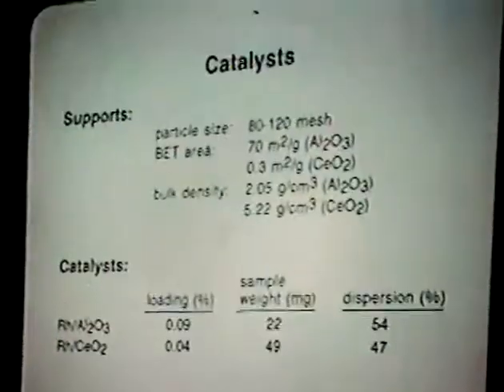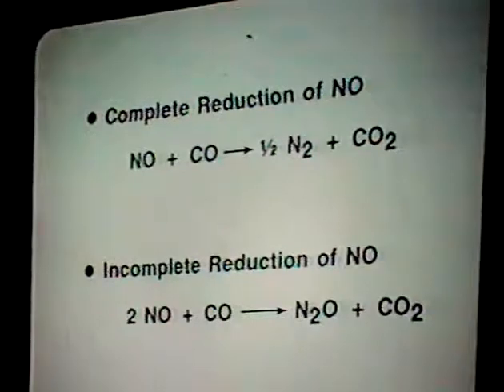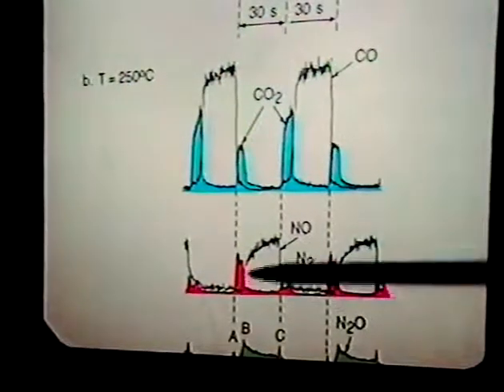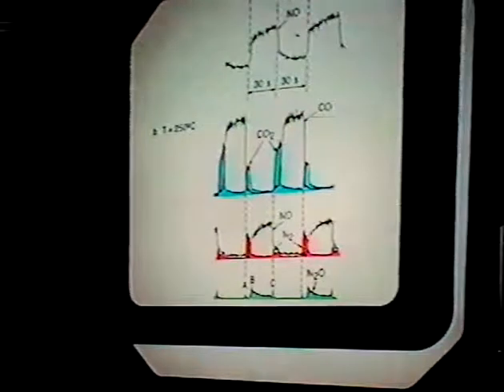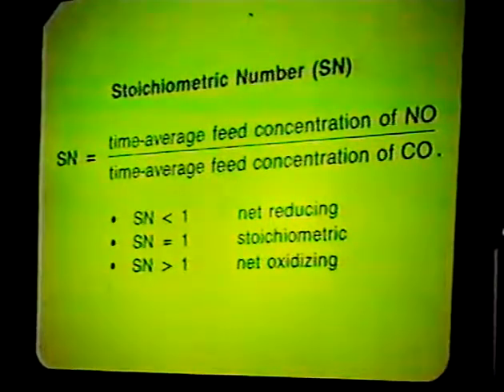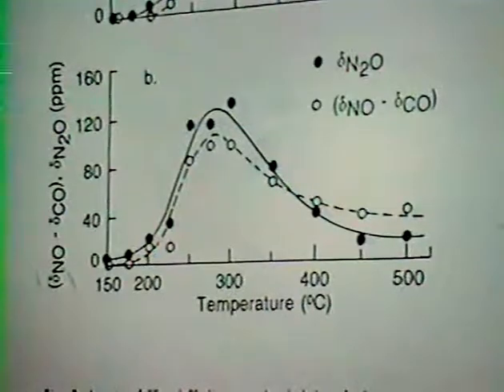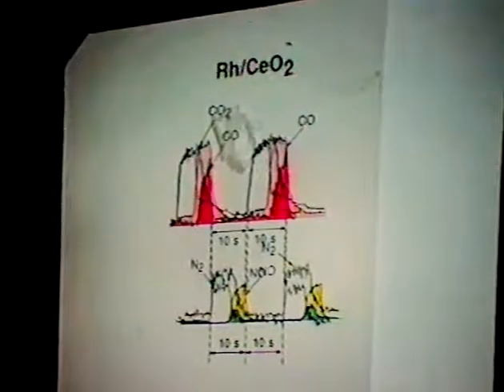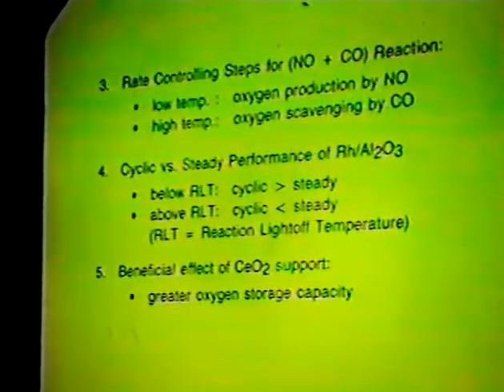Byong Cho: NO reduction by CO - isotopic cycling